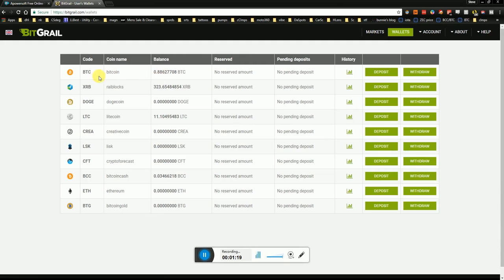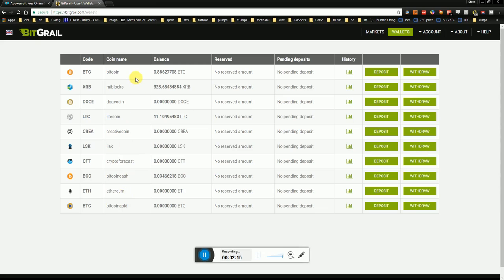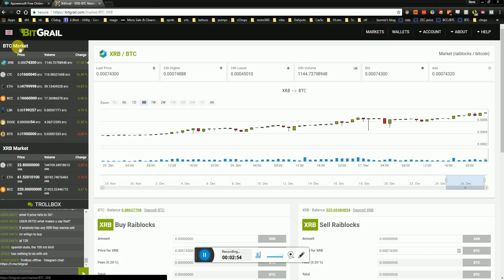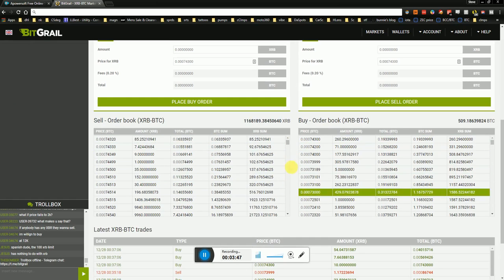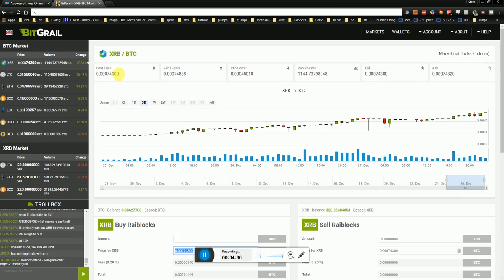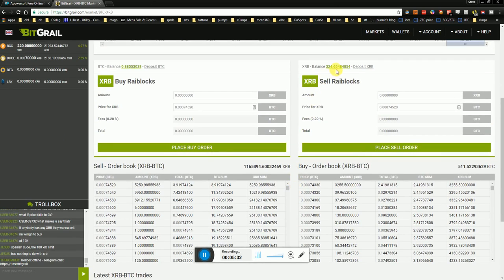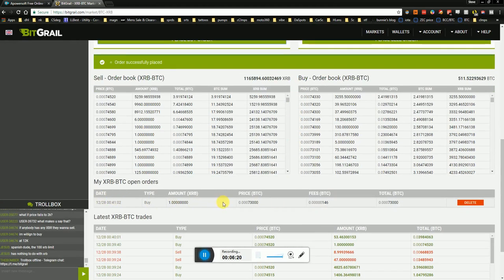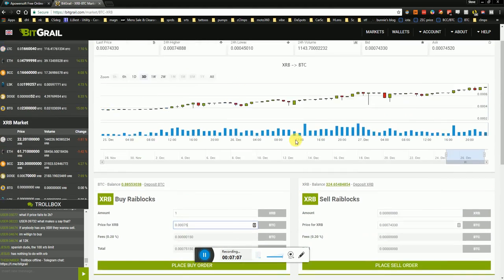How to Use BitGrail to Buy RaiBlocks with Bitcoin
Here's a quick guide to buying RaiBlocks on BitGrail!

Are you trying to buy your RaiBlocks using US Dollars (USD), Pounds (GBP), Euros (EUR), AUD, or any other fiat currency?  In that case, you'll need to buy Bitcoin first, transfer that to BitGrail, and then trade the BitCoin for Raiblocks.